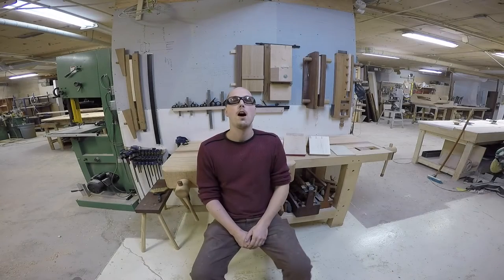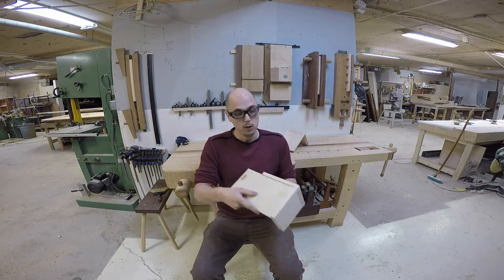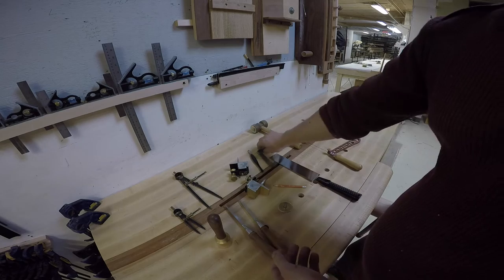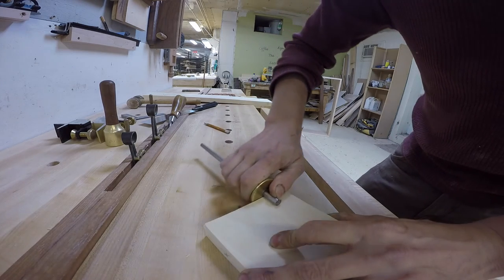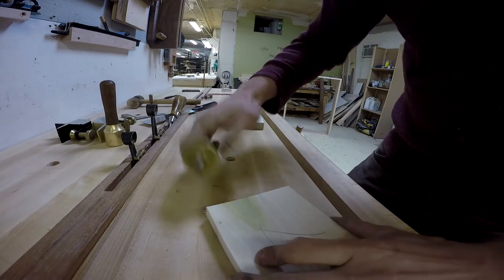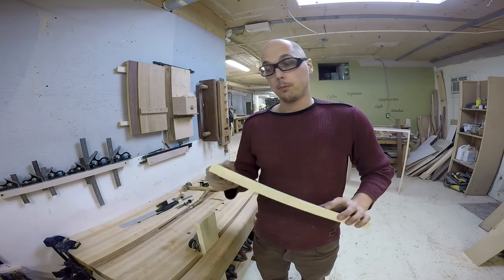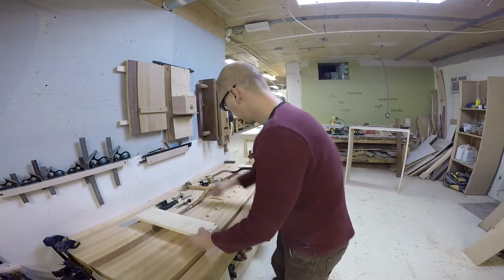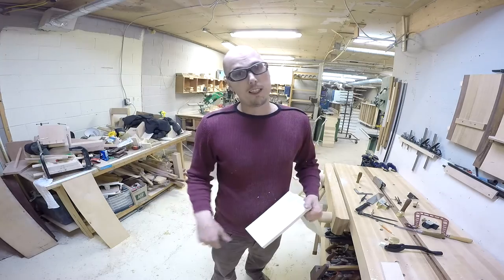Tols cabinet (case work)